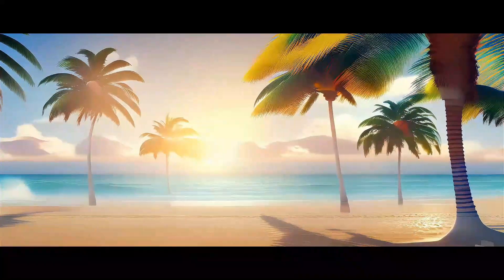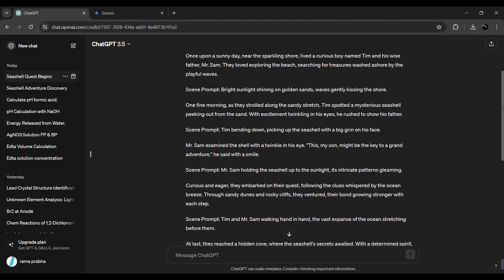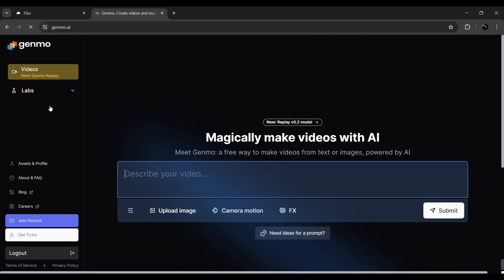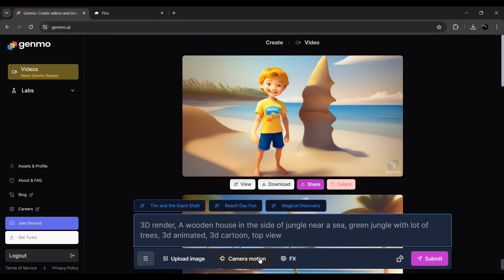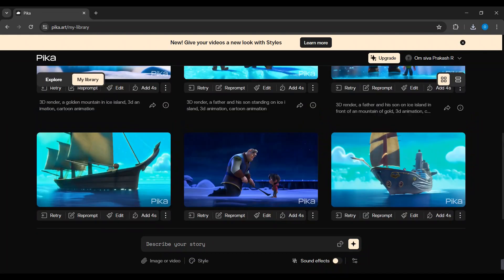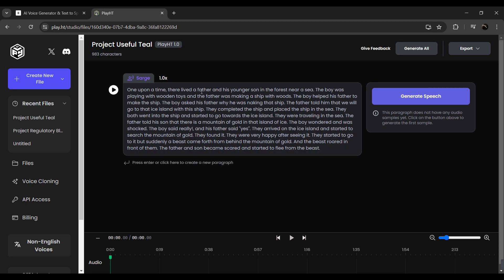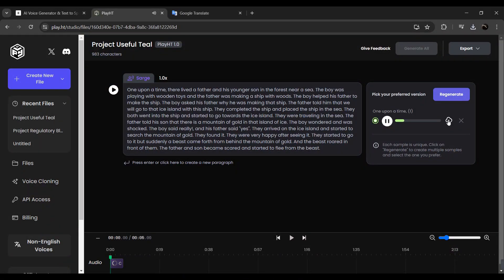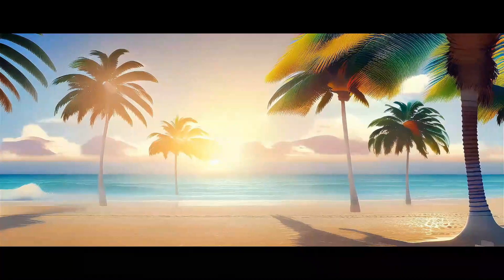How To Make Animated Videos with Chatgpt | 3D Cartoon Animation | Genmo AI | 2024 | Tamil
Hey everyone, Mr. Technicity here! Ever dreamed of creating your own 3D animated cartoon movie?   Believe it or not, you can do it completely FREE with the right tools and some creative spark.

In this video, we'll dive into the world of free 3D animation software and resources.   We'll explore options for character creation, animation techniques, storytelling tips, and even free sound effects and music!

Whether you're a complete beginner or a curious creator, this video will equip you with everything you need to get started on your 3D animation journey.   Get ready to bring your cartoon characters to life on a budget!